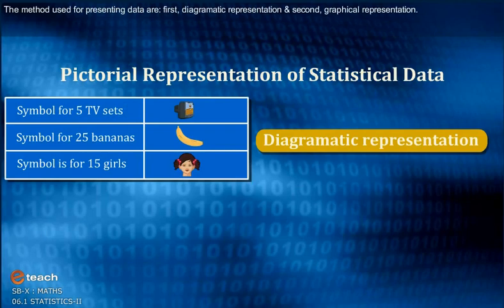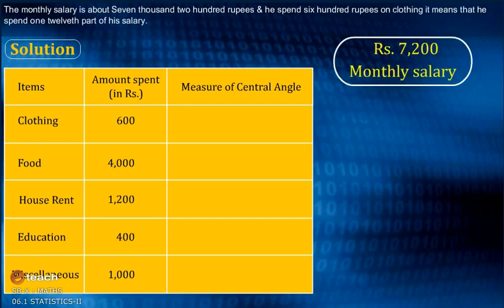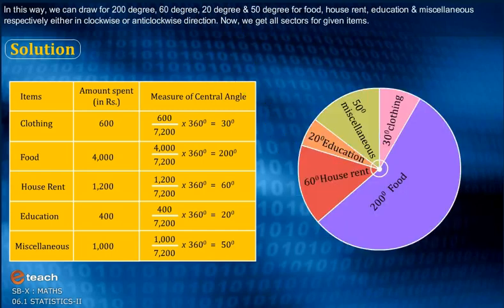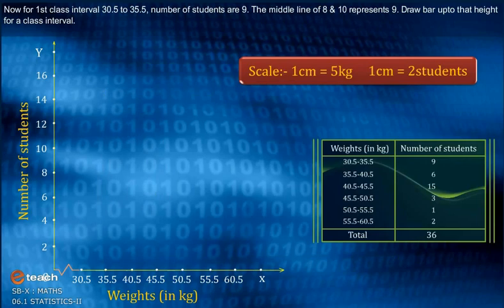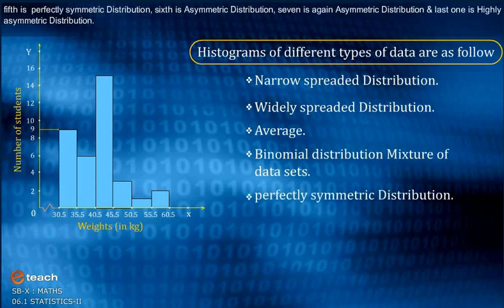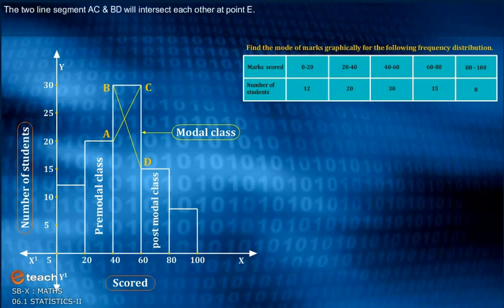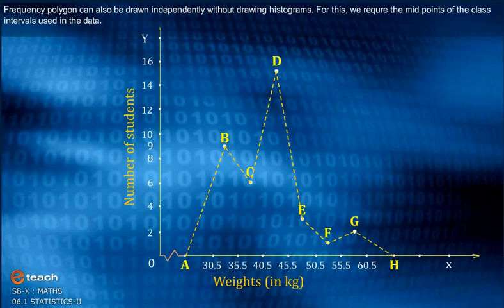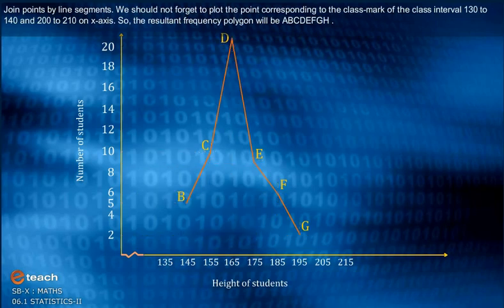STATISTICS II 1